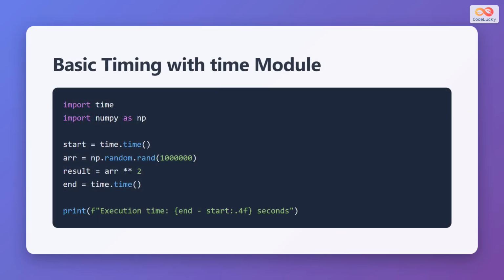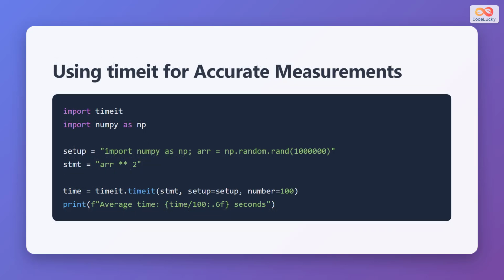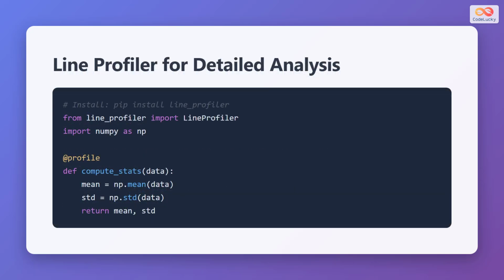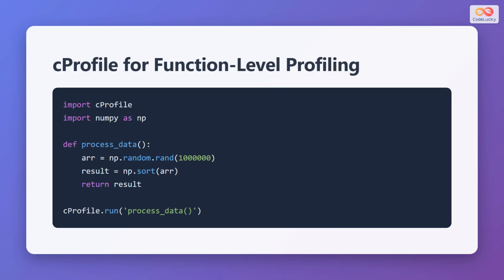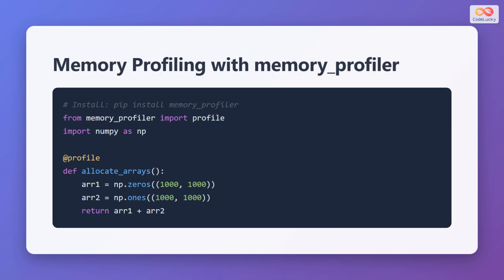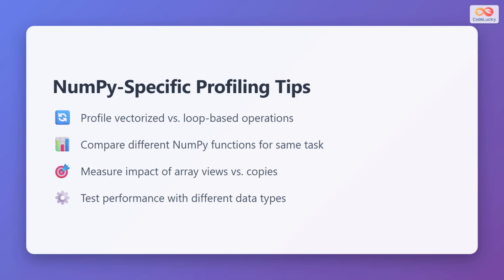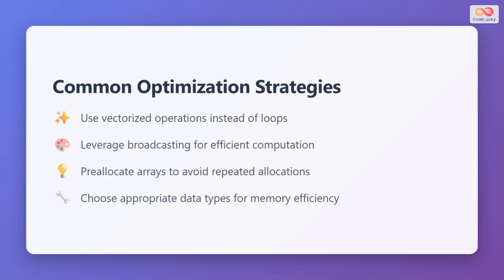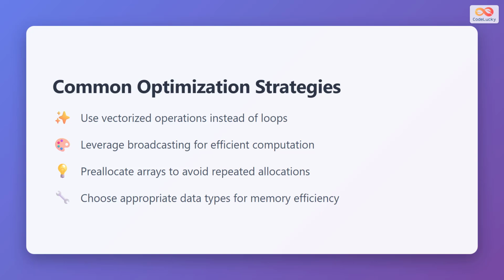NumPy Performance Profiling - Complete Guide to Profile & Optimize Your Python Code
🚀 Master NumPy performance profiling and learn how to optimize your Python code like a pro!

In this comprehensive tutorial, you'll discover the essential techniques for profiling NumPy code and identifying performance bottlenecks. Whether you're a data scientist, machine learning engineer, or Python developer working with numerical computations, this guide will help you write faster, more efficient code.

📊 What You'll Learn:
• Why profiling is crucial for NumPy optimization
• Basic timing techniques using Python's time module
• Advanced profiling with timeit for accurate measurements
• Line-by-line analysis using line_profiler
• Function-level profiling with cProfile
• Memory profiling with memory_profiler
• NumPy-specific profiling tips and best practices
• Common optimization strategies for better performance

💡 Key Topics Covered:
✅ Vectorized operations vs loops
✅ Broadcasting for efficient computation
✅ Memory allocation optimization
✅ Data type selection for performance
✅ Array views vs copies impact

Perfect for beginners and intermediate Python developers who want to optimize their NumPy code and improve application performance. Learn the golden rule: profile first, optimize second!

Chapters:
00:00 - NumPy Performance Profiling
00:24 - Why Profile NumPy Code?
01:00 - Basic Timing with time Module
01:34 - Using timeit for Accurate Measurements
02:20 - Line Profiler for Detailed Analysis
03:04 - cProfile for Function-Level Profiling
03:43 - Memory Profiling with memory_profiler
04:28 - NumPy-Specific Profiling Tips
05:16 - Common Optimization Strategies
06:07 - Master NumPy Performance
06:43 - Outro